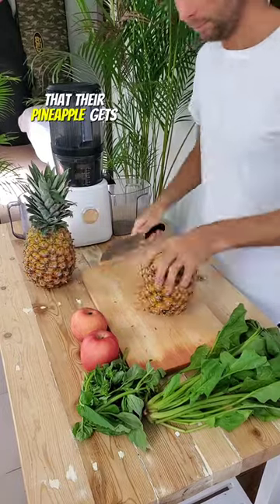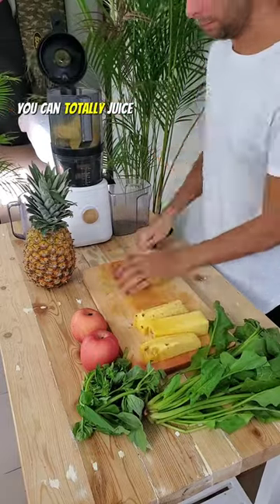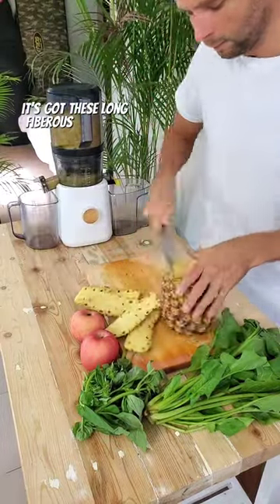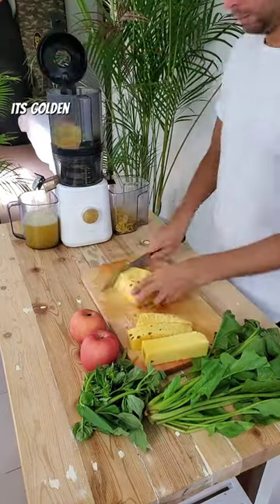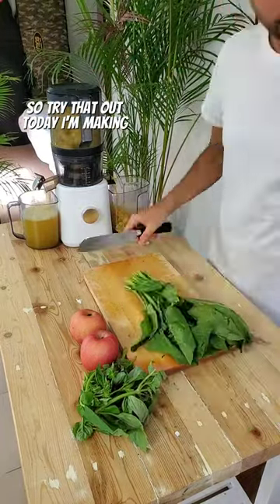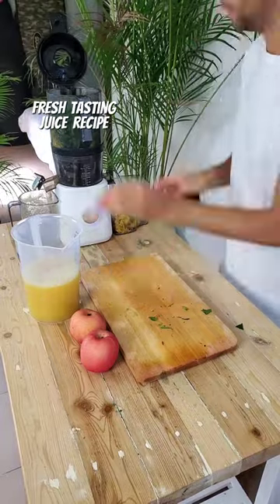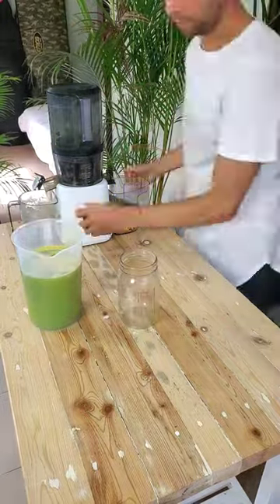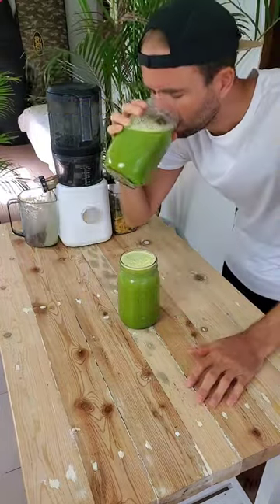pineapple getting stuck in your juicer???